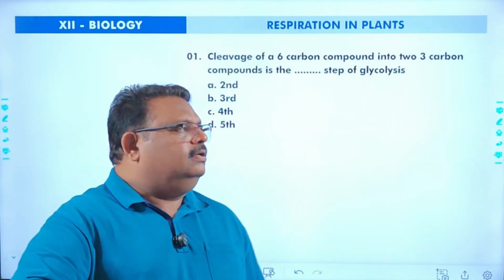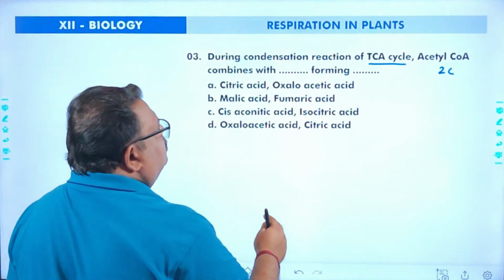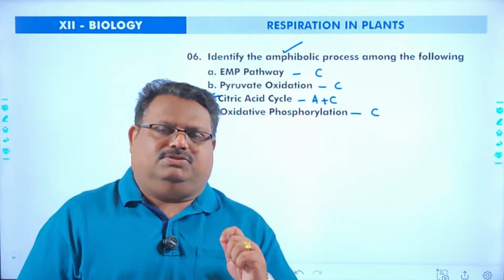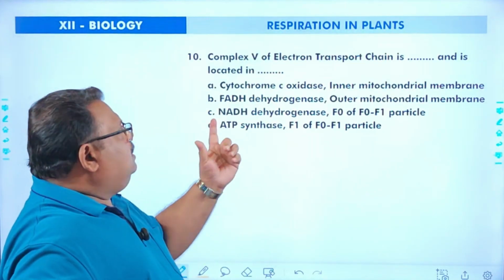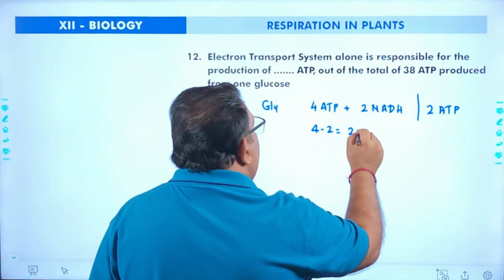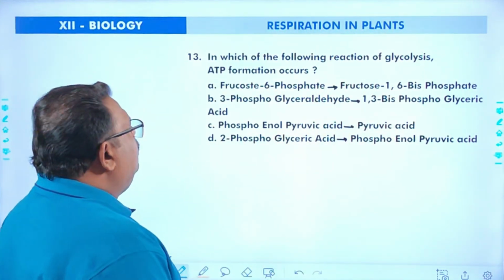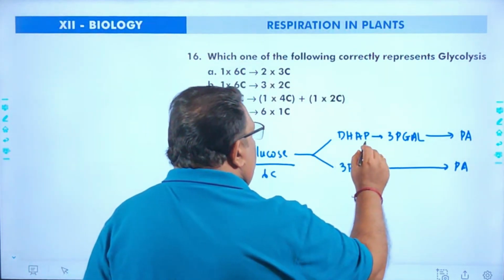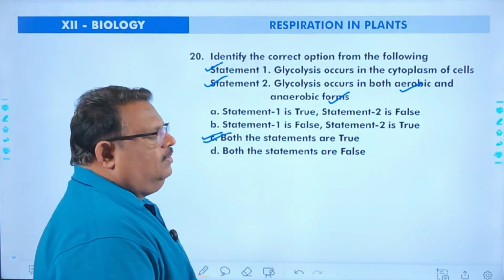CLASS XI BIOLOGY - RESPIRATION IN PLANTS | NARAYAN KUMAR RS